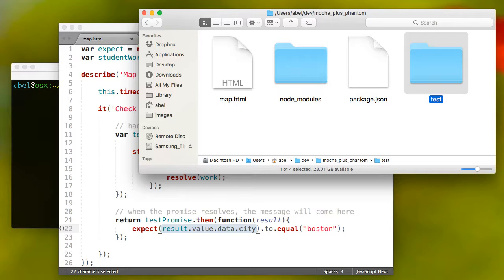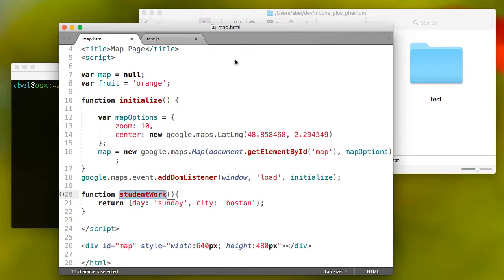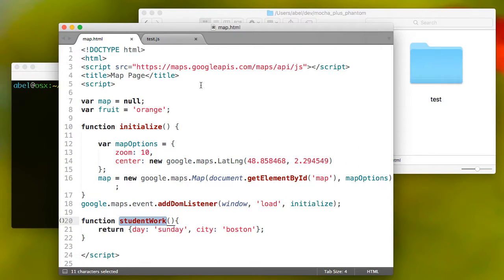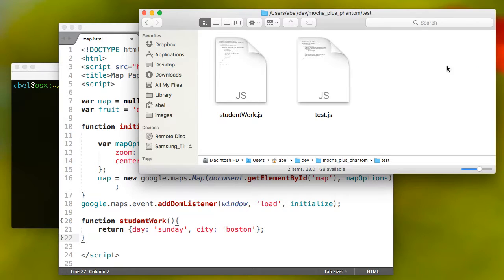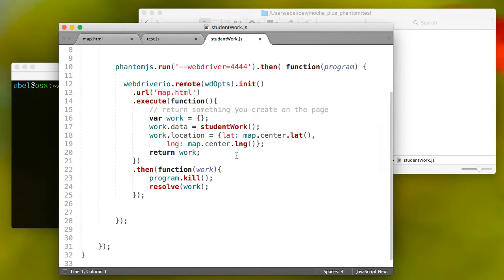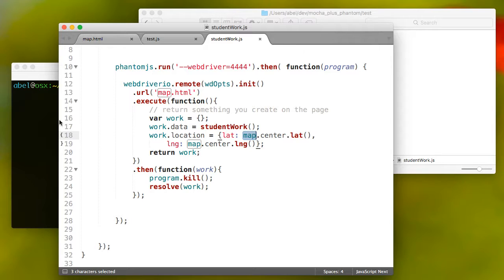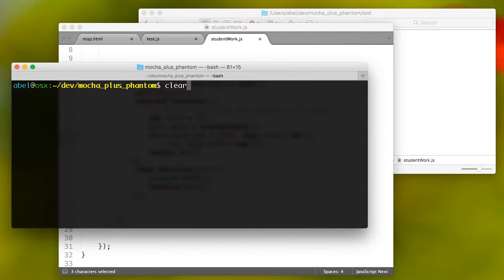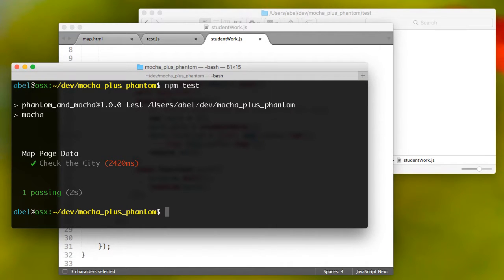phantom webdriverio mocha